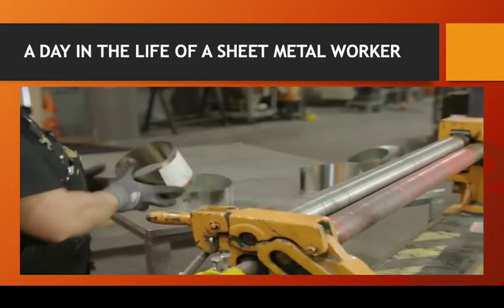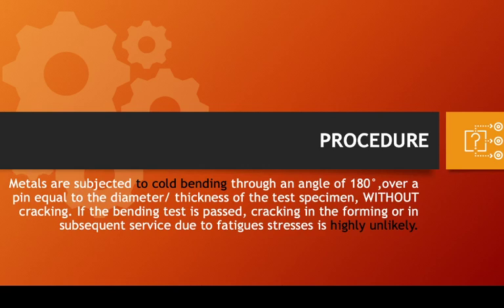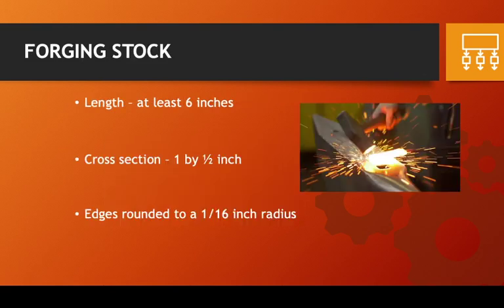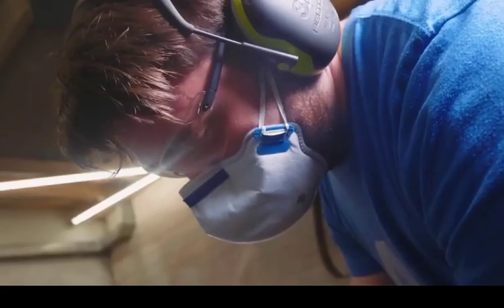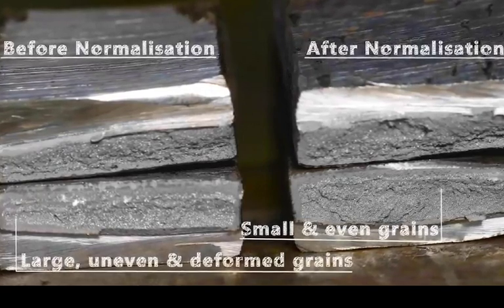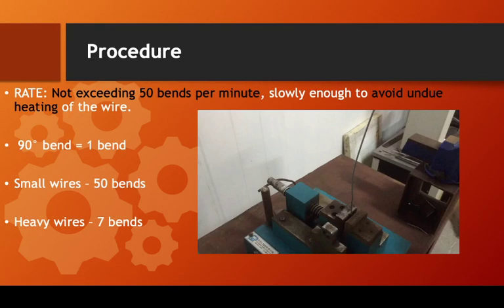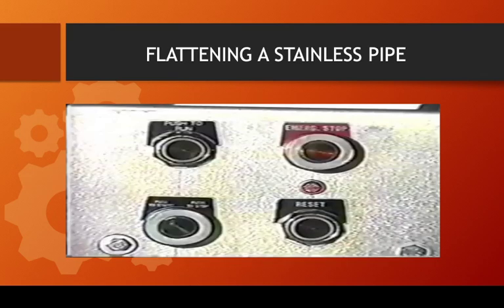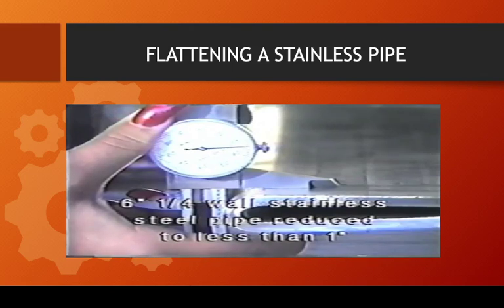Bend Testing (ALIAC) BSAMT3-2